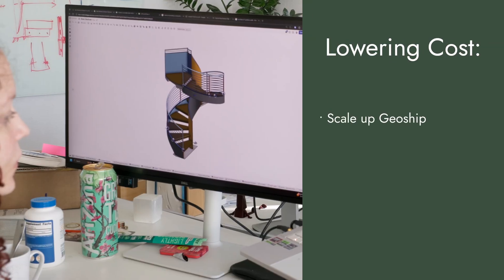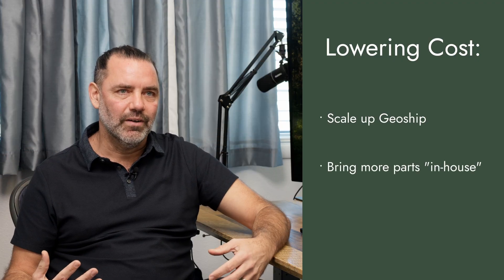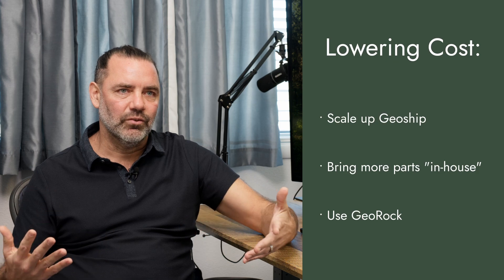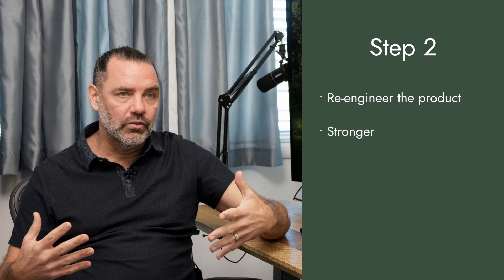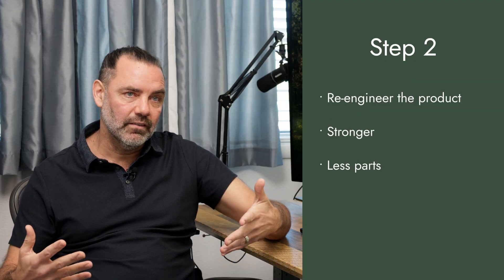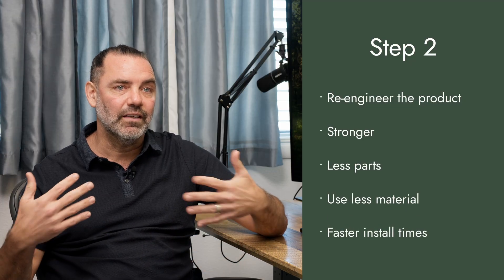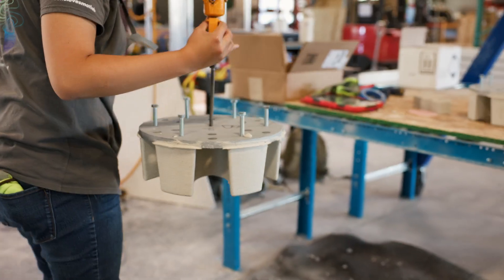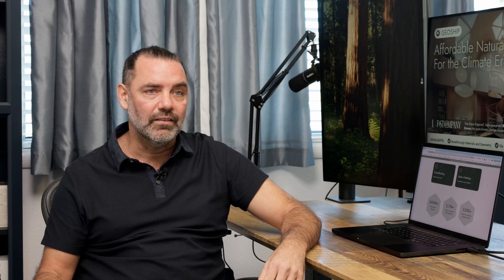The Path to Cost Down: Engineering toward long term accessibility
Costs decrease as production expands, and each engineering iteration is designed with that future in mind. The first Amma dome brought our system to market, and the next phases focus on refining the geometry, reducing part counts, optimizing material use, and bringing more components in house with GeoRock.

These improvements strengthen the structure, streamline installation, and open a clear pathway toward long term affordability.

If you want to help accelerate this work, share the mission and explore how to become a co owner